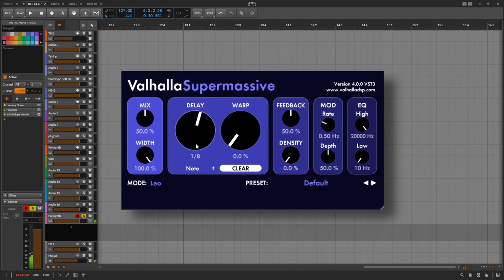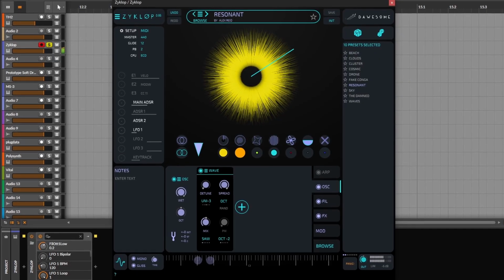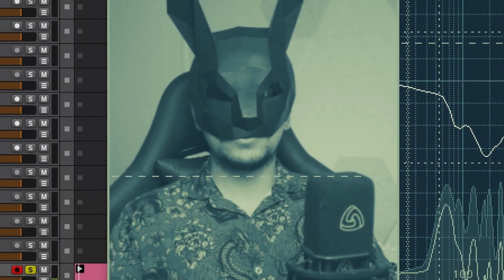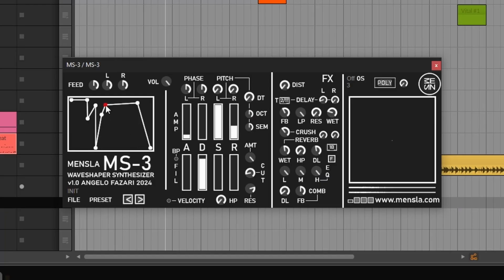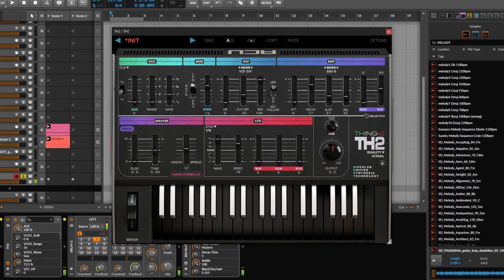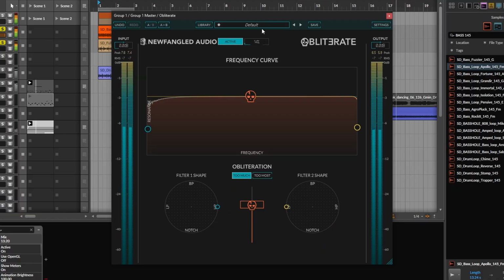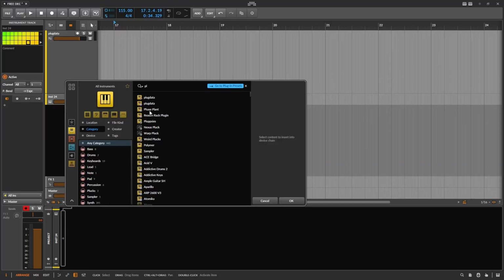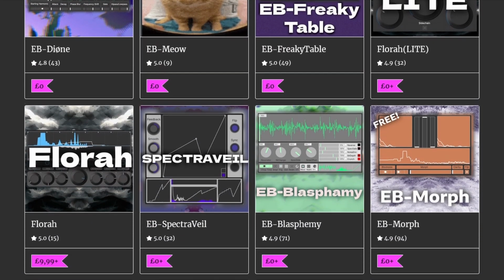The Best New FREE Plugins To Start Using In 2025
0:00 We Love Free Plugins
0:22 Massiveness
1:38 One-Eyed
2:14 Table your Filters
3:08 Magic Reverb
4:07 Small & Powerful
4:42 Analog Power
5:42 Beautiful Drums
6:24 Waaaaaarp
6:59 Destruction
7:45 Crazy Spectral Sampling